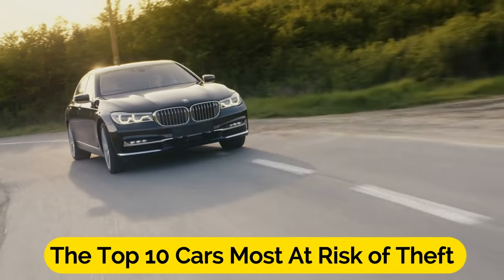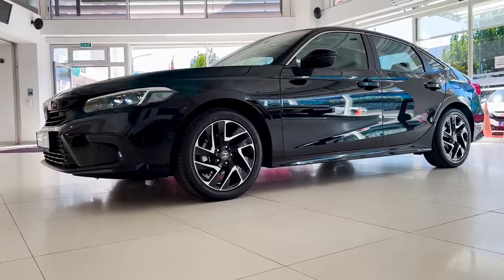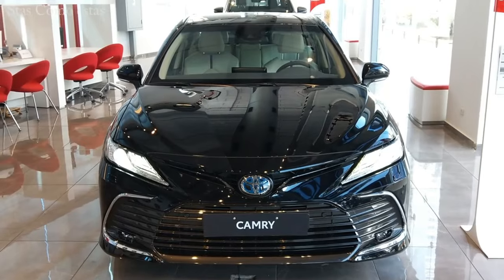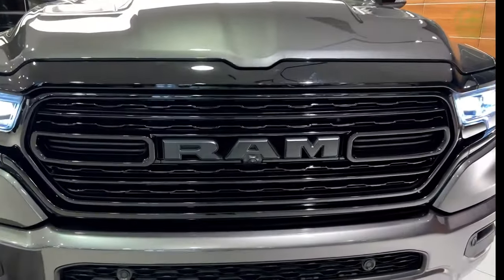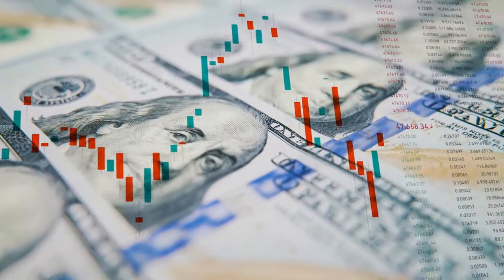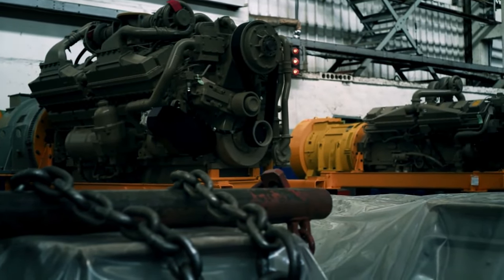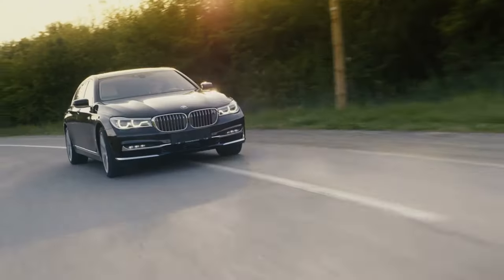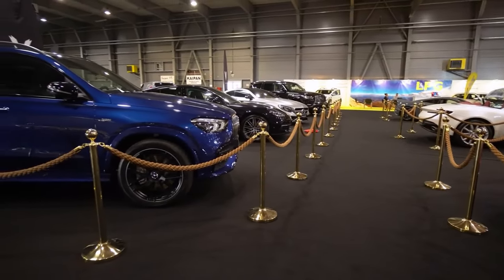Top 10 Cars Thieves Love: Stay Safe With These Auto Security Tips | TrustMyMechanic.com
Discover the top 10 cars at risk of theft and learn how to protect your vehicle. From the popular Honda Civic to the Ford F-Series, we cover why these cars are targeted and offer practical tips for enhancing your car's security.

Whether you own one of these models or want to stay informed about auto safety, this video is a must-watch.

This video is about Top 10 Cars Thieves Love: Stay Safe With These Auto Security Tips. But It also covers the following topics:

Top 10 Most Stolen Ca
Top 10 Auto Theft Trends
Auto Insurance Tips

Video Title:   Top 10 Cars Thieves Love: Stay Safe With These Auto Security Tips | TrustMyMechanic.com

✅  About TrustMyMechanic.com.

Welcome to TrustMyMechanic.com! 🌍🛠️" If you've ever felt puzzled by car maintenance or repairs, you're in the right place. Our channel is about breaking down auto care into easy, manageable steps.🔧

Whether you're just starting or you've been around cars for years, we're here to guide you through every twist and turn. We're constantly rolling out new videos, so something fresh and interesting is always waiting for you.🚗🛠️